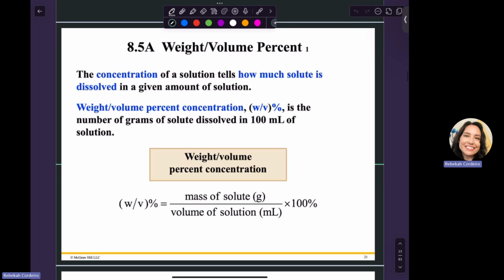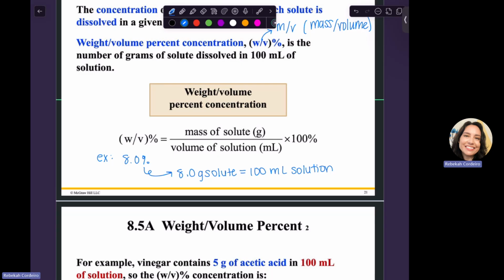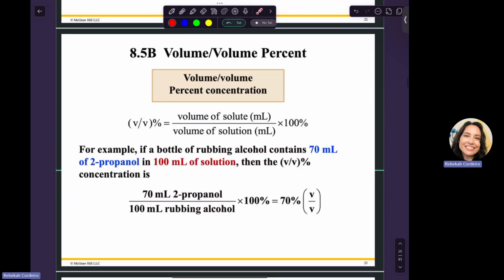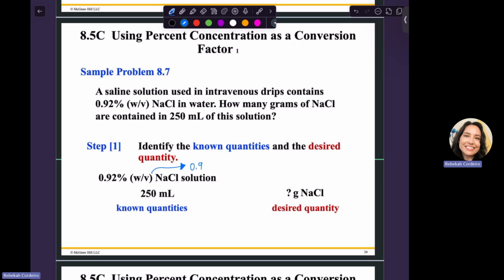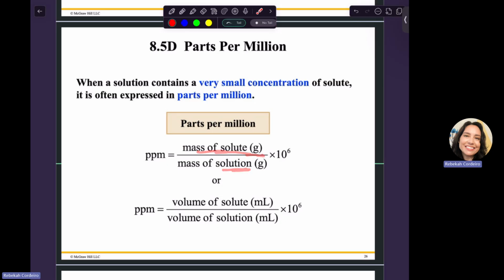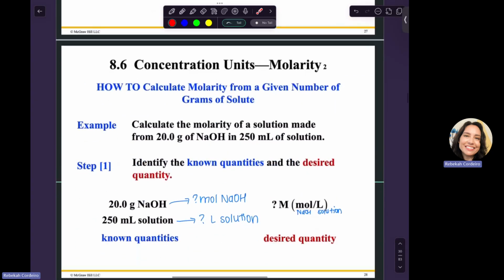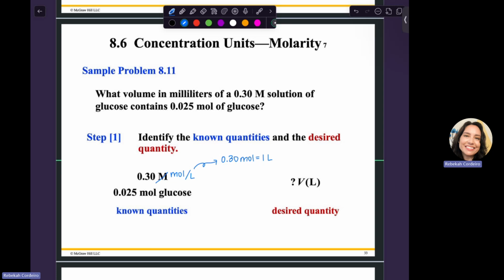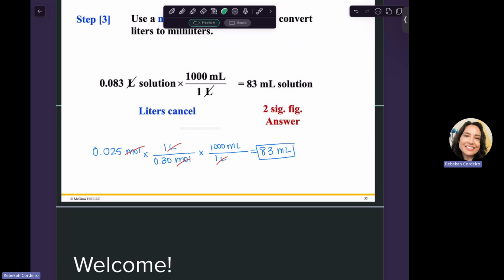Chem 1151 Sections 8.5-8.6